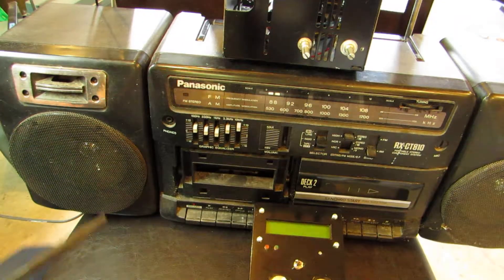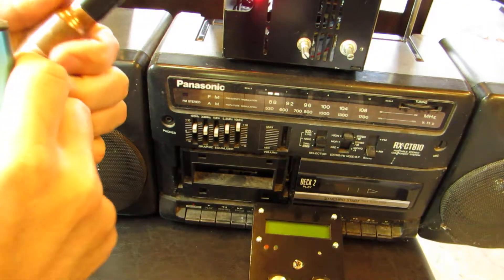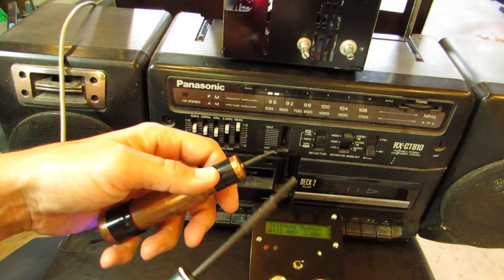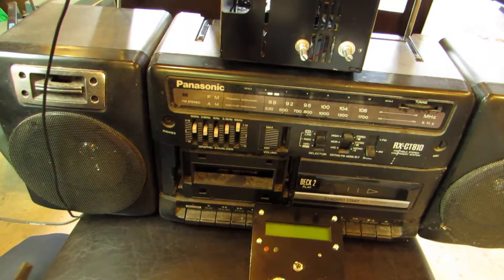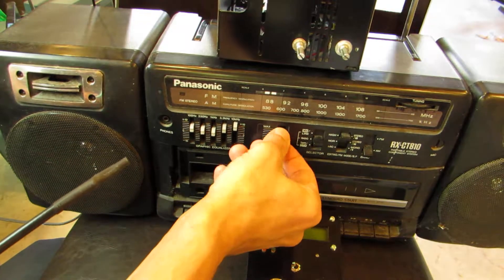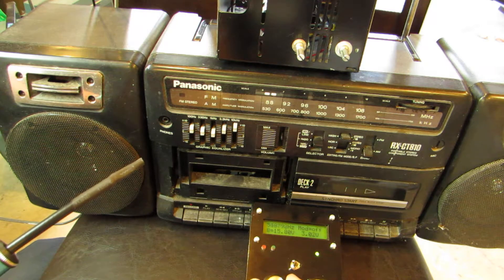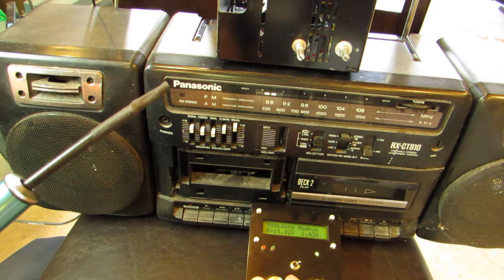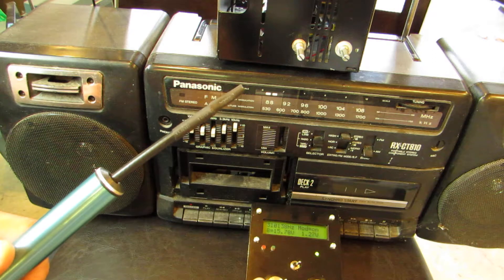Carlson's cncsip probe.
The sound of the cncsip probe. Little demo.

Yes my radio is dirty :) This is outside all time